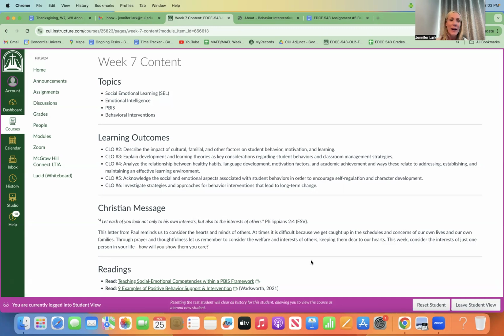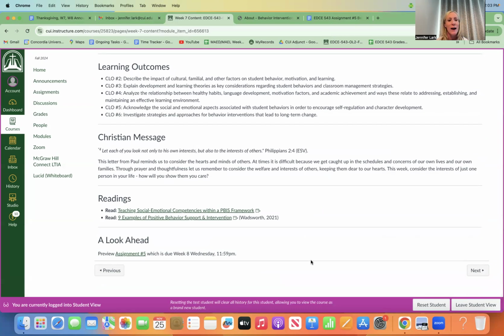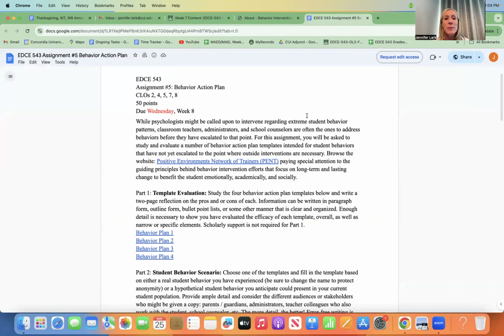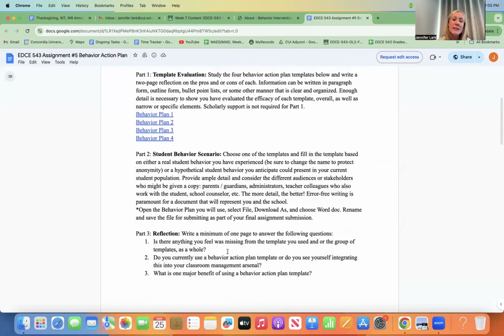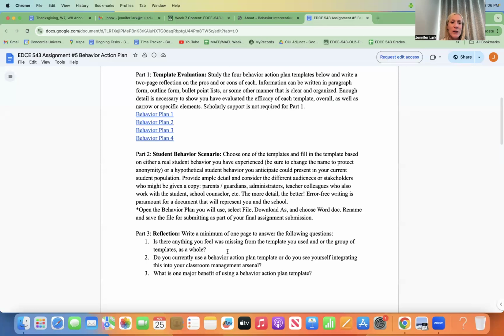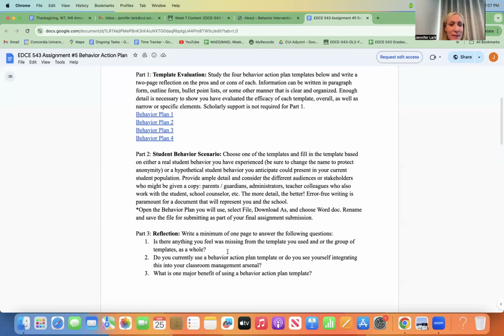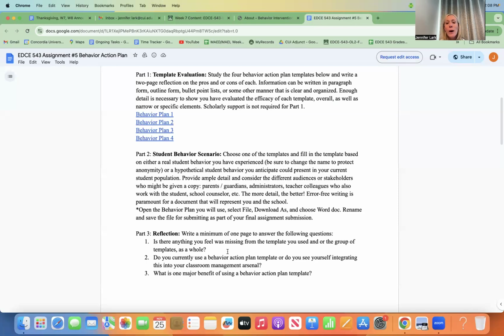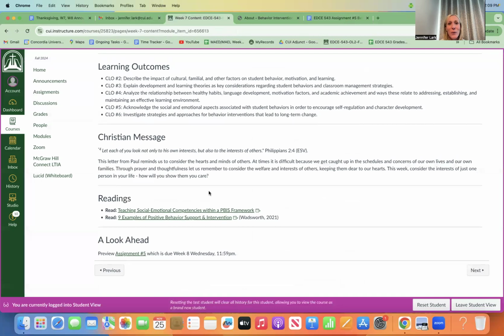EDCE 543 Week 7 Video